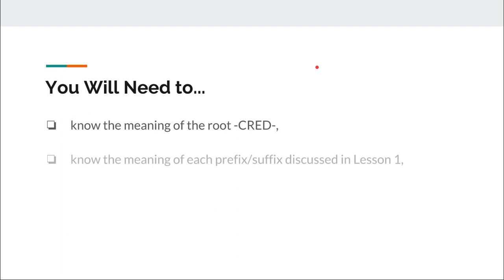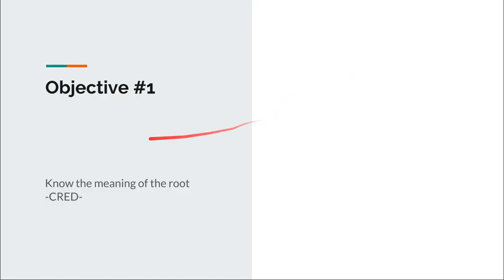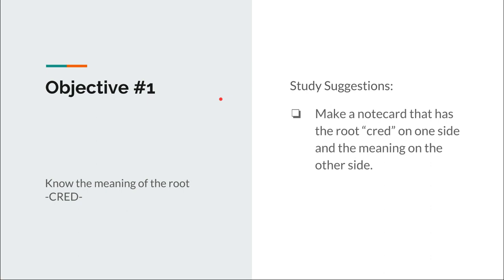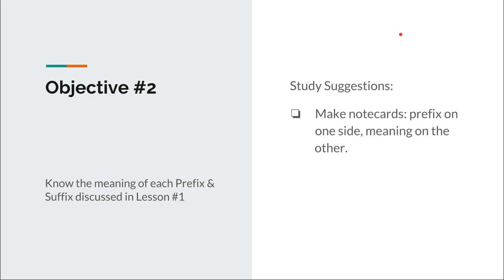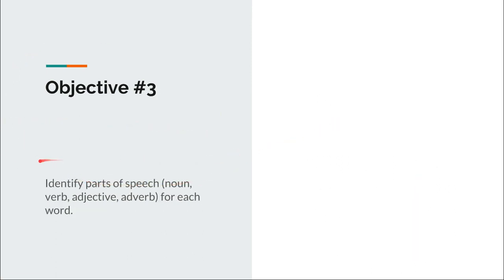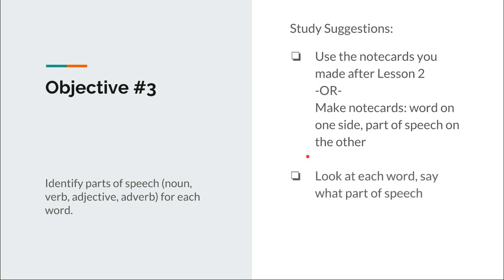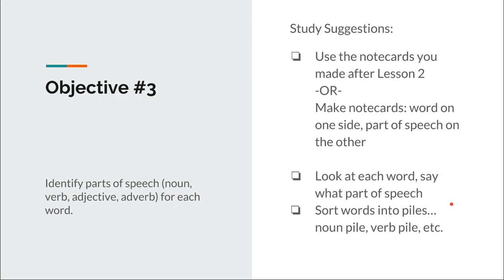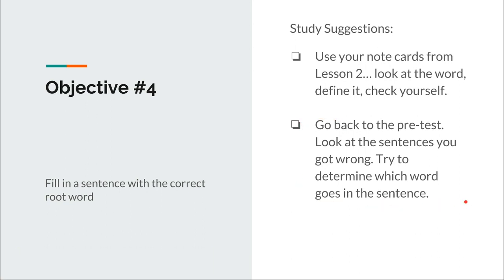CRED Study Video